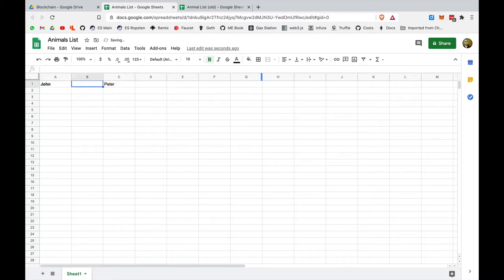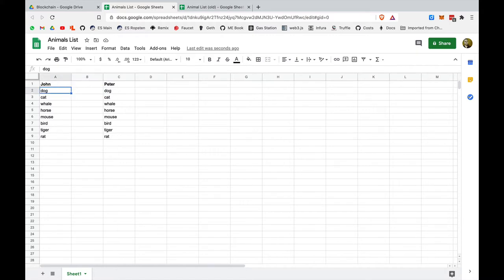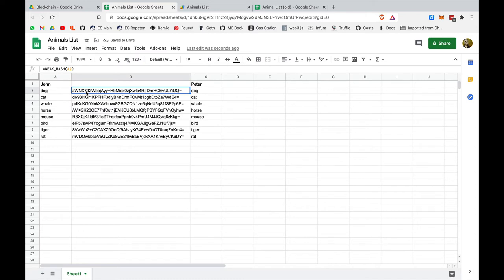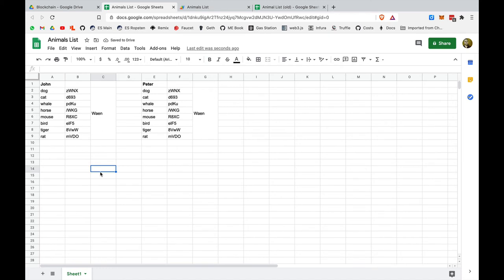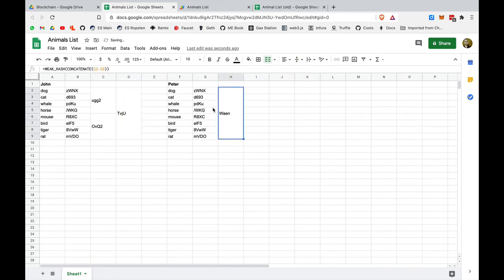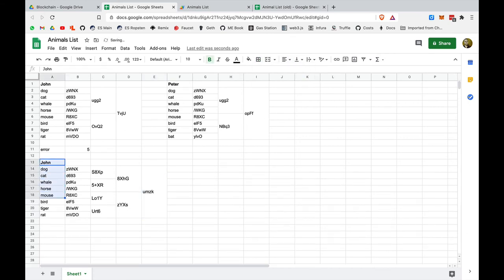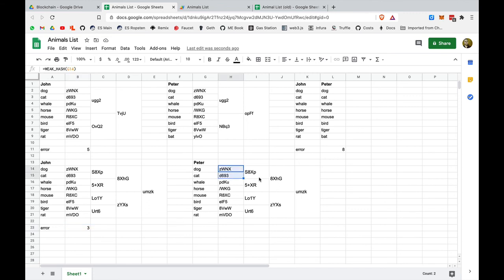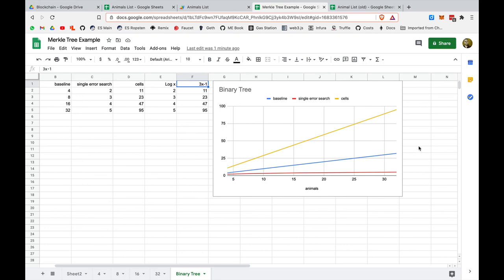Merkle Trees by Example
Explanation of why Merkle Trees are useful using a simple example